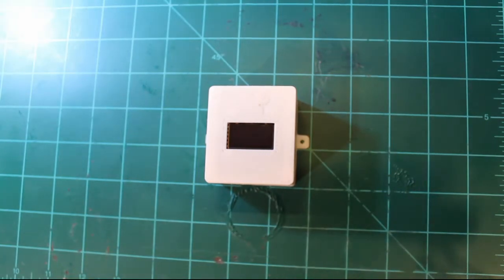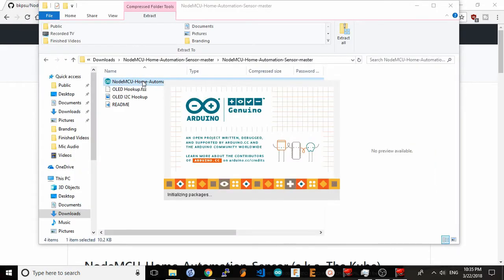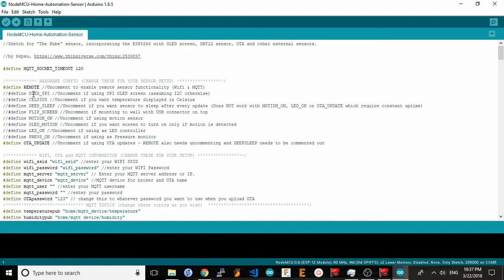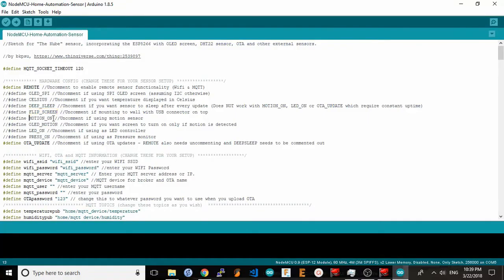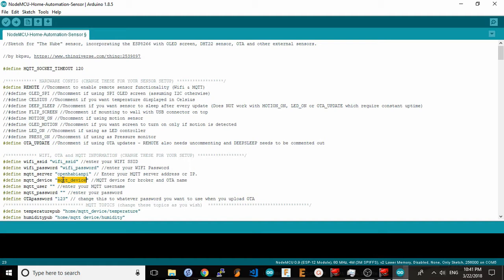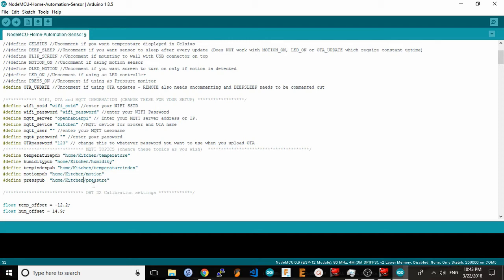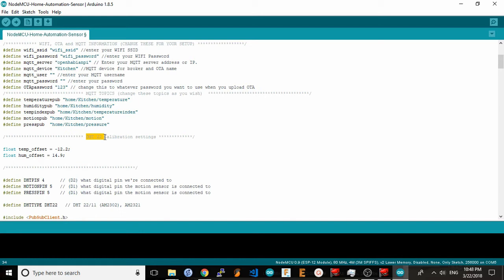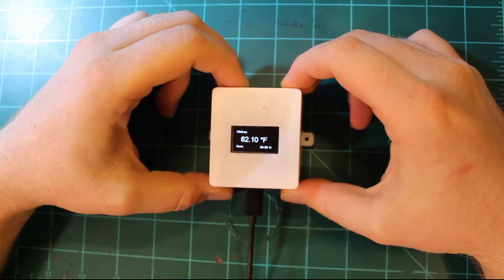NodeMCU Kube home automation multisensor Build - Part II (Arduino)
NodeMCU Kube Multisensor Build - Part II - focusing on the Arduino software load of the NodeMCU home automation Multisensor for openhab, including configuring sensor settings like OLED display type, deepsleep functionality, motion sensor, OTA update, MQTT topics and Wifi settings. We'll also take a quick look at the temperature sensor calibration, to be discussed in Part III.

I use the sensors in my openHAB home automation setup, for reporting temperature, humidity, motion, etc..These openhab sensors are very cheap, easy to make and look professional, the openhab sensor OLED screen also allows easy local monitoring as well as remote temperature sensor reporting, and the external sensor connector allows adding other types of sensors to this DIY home automation sensor.

Parts List/BOM:

NodeMCU ESP8266 v0.9 ($6 & Prime from Amazon $3 from AliExpress or 1.0
DHT-22 sensor
solid hook-up wire, 22awg

If you like them and want to support my projects, use one of the links below when you're planning to buy anything from these sites (it won't cost you anything extra!). Thank you in advance!